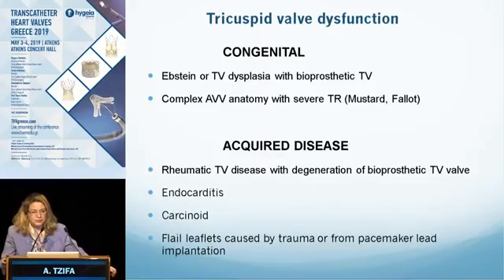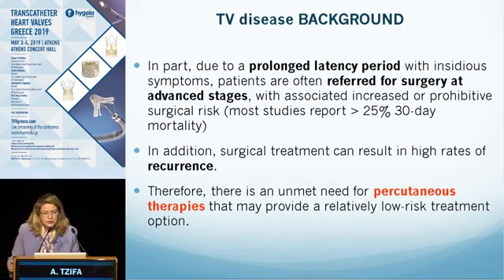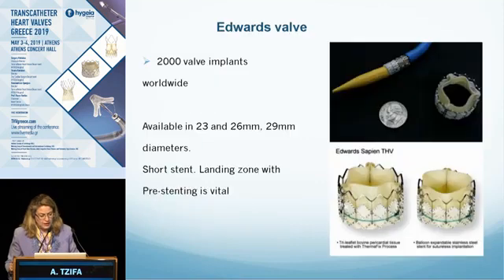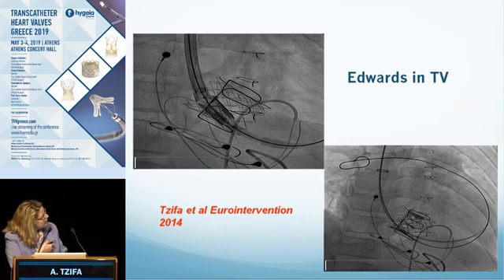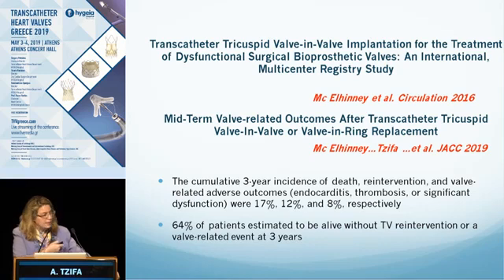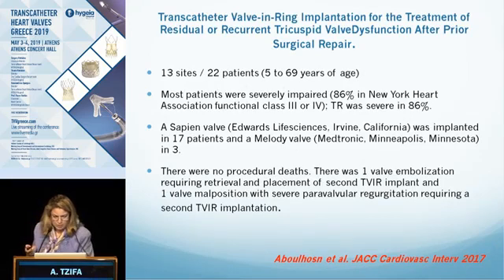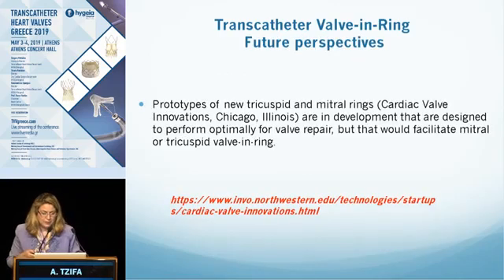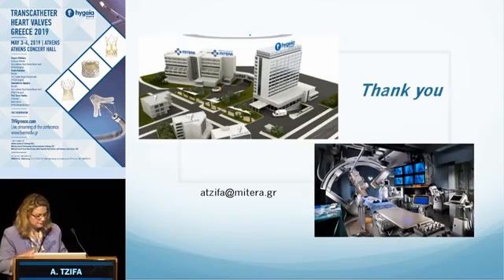Tricuspid valve-in-valve and valve-in-ring in the tricuspid position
Διακαθετηριακή τοποθέτηση τριγλώχινας βαλβίδας σε προηγούμενα τοποθετημένες βιολογικές βαλβίδες ή δακτυλίους